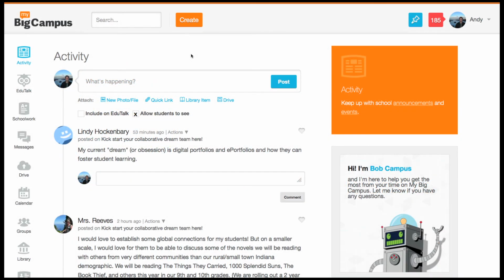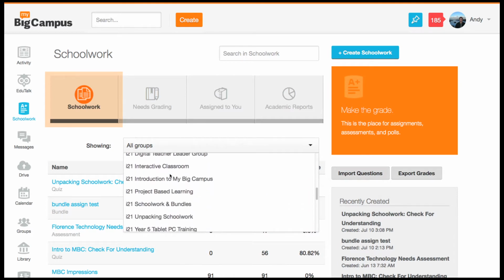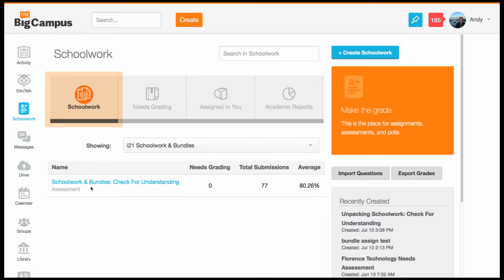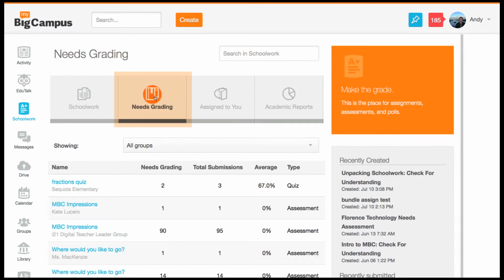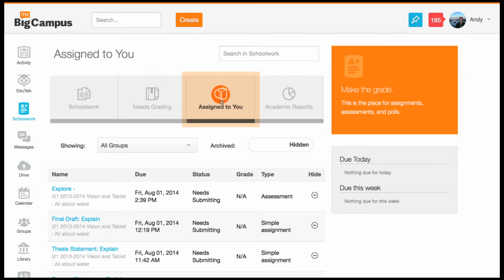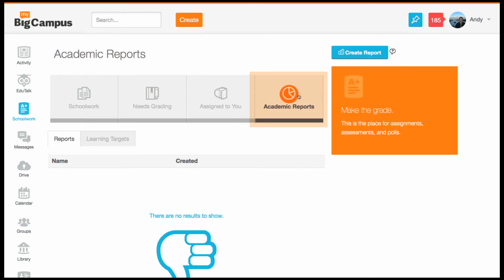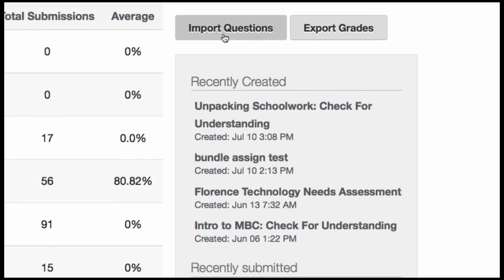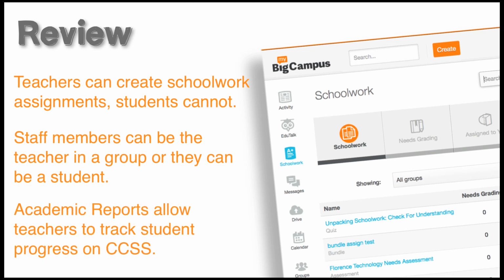i21 My Big Campus Schoolwork Overview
A brief overview of the features in Schoolwork.